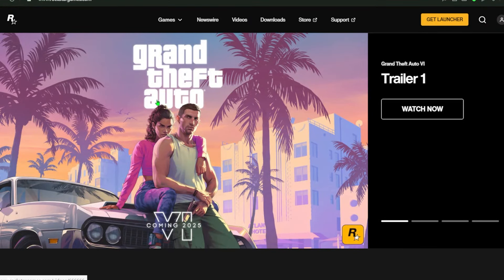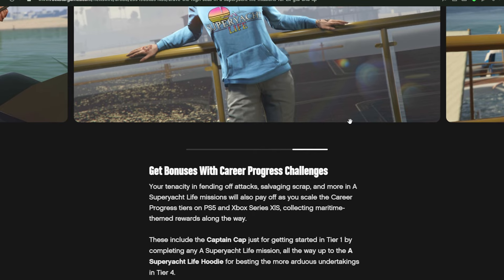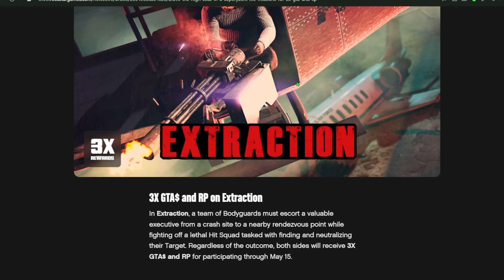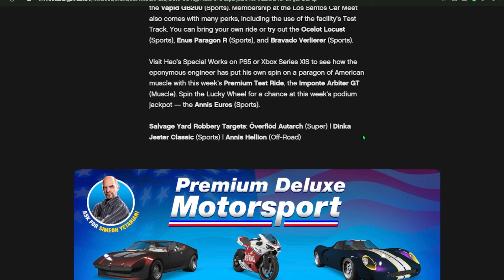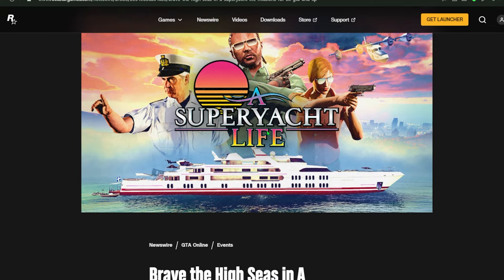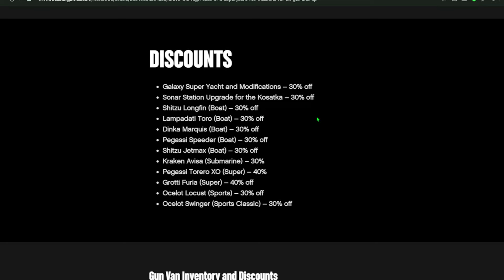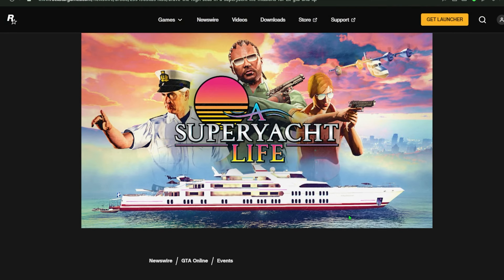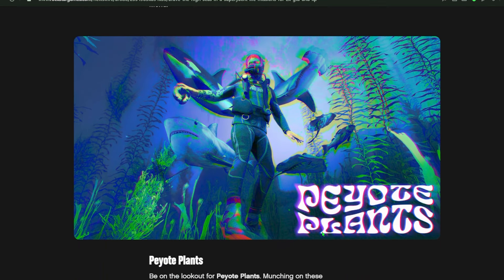GTA Online NEW Weekly Update Information! Peyote Plants With Bonus Money!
A new GTAOnline event starts on May 9 (available through May 15) centered around maritime adventures, with double GTA$ and RP on "A Superyacht Life" missions and Hidden Caches. Also, consuming Peyote Plants will briefly turn you into creatures of the ocean.
- Complete A Superyacht Life mission to receive GTA$100,000 within 72 hours of completion
3X GTA$ & RP
- Extraction
2X GTA$ & RP
- A Superyacht Life Contact Mission
- Hidden Caches
- Grotti Furia
- Pegassi Torero XO
- Galaxy Super Yacht including Upgrades and Modifications
- Sonar Station Upgrade for the Kosatka Submarine
- Dinka Marquis
- Kraken Avisa
- Lampadati Toro
- Ocelot Locust
- Ocelot Swinger
- Pegassi Speeder
- Shitzu Jetmax
- Shitzu Longfin
GUN VAN PRIMARY DISCOUNTS
WEEKLY CHALLENGE
- Complete 3 A Superyacht Life Missions for GTA$100,000
SALVAGE YARD ROBBERIES
- The Podium Robbery: Överflöd Autarch (Top Tier)
- The McTony Robbery: Dinka Jester Classic (Standard Tier)
- The Cargo Ship Robbery: Annis Hellion (Low Tier)
FREE VEHICLES
- The Lucky Wheel Podium Vehicle: Annis Euros
- LS Car Meet Prize Ride: Vapid GB200  - Win the LS Car Meet Series two days in a row
PREMIUM RACE & WEEKLY TRIALS
- Premium Race: Crossing Paths -
- Time Trial: Calafia Way
- HSW Time Trial: Sandy Shores to La Puerta
TEST RIDES
- Premium Deluxe Motorsport: BF Bifta, Lampadati Viseris, Ocelot Swinger, Pegassi Bati 801RR & Vulcar Warrener
- Luxury Autos: Grotti Turismo Omaggio & Vapid Dominator GT
- Test Track (LS Car Meet): Bravado Verlierer, Enus Paragon R & Ocelot Locust
- Premium Test Ride (HSW): Imponte Arbiter GT